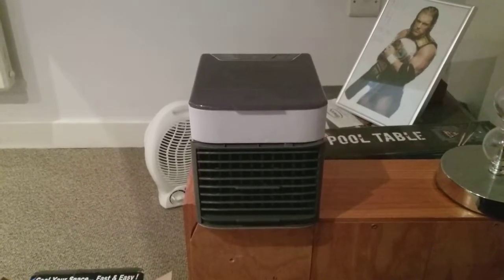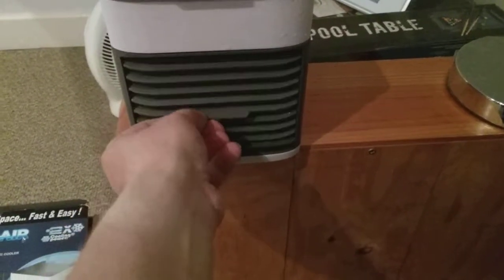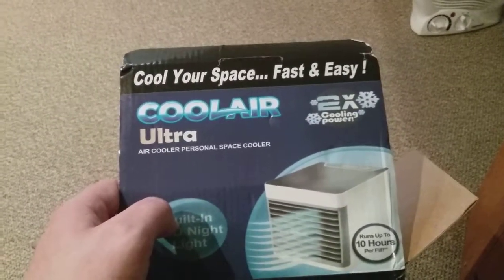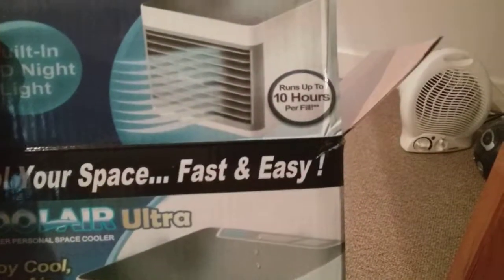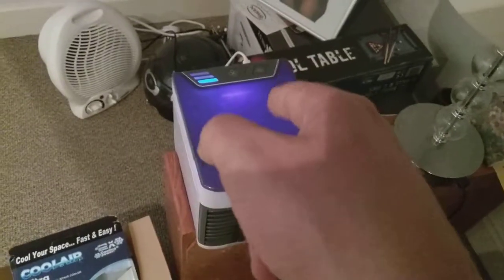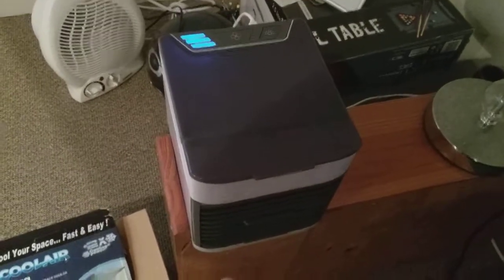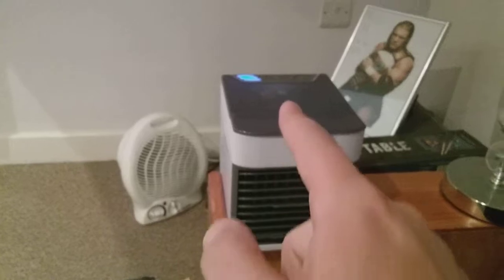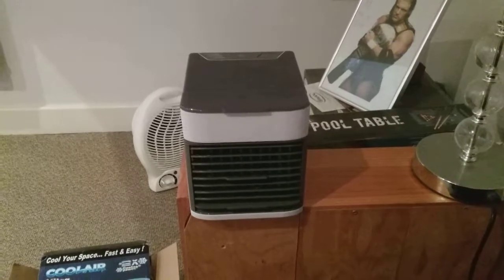Cool air conditioning unit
This is the ultra coolair unit I got from eBay and it's fitted with LED night light.